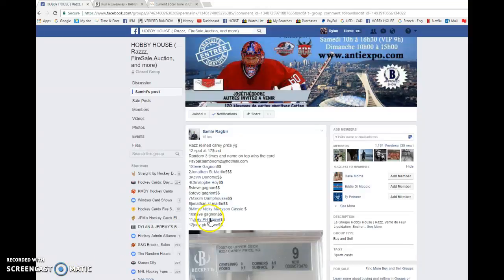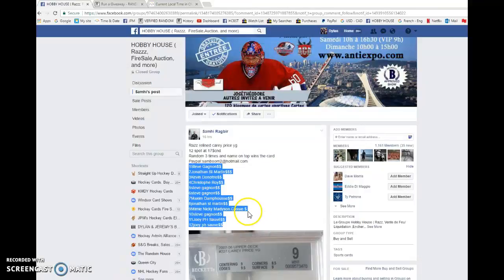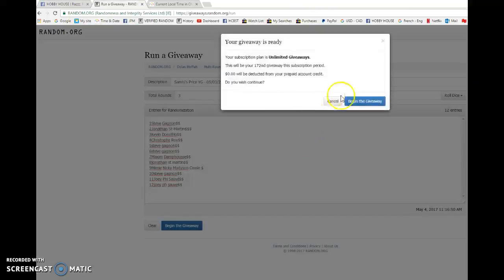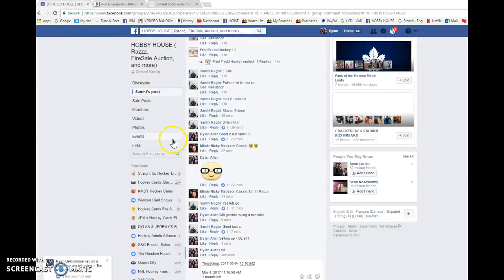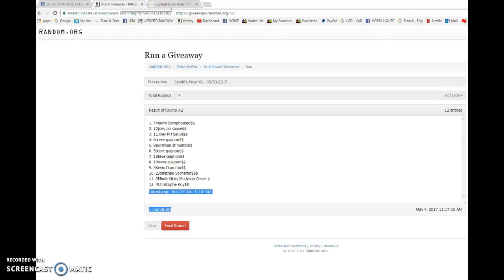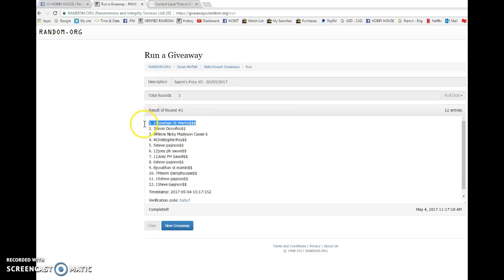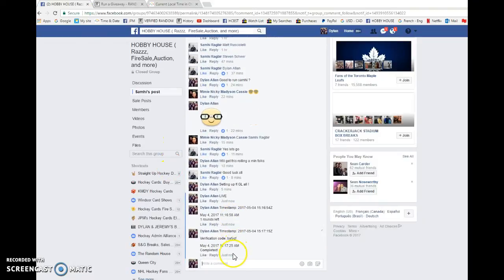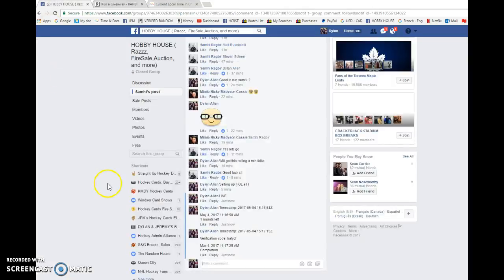Samhi's Price YG - 05/04/2017